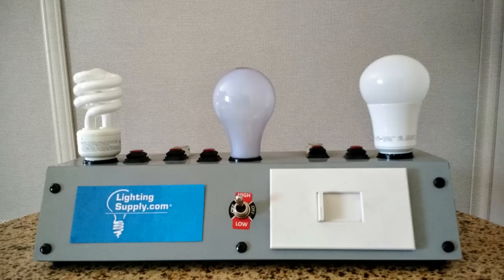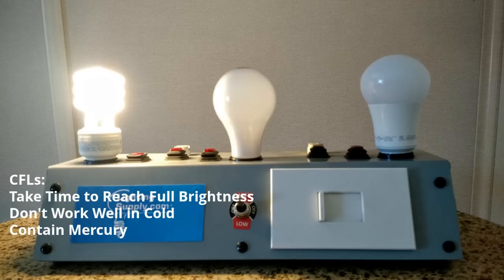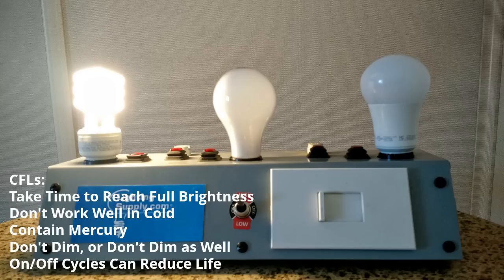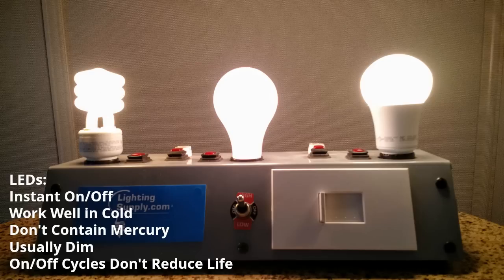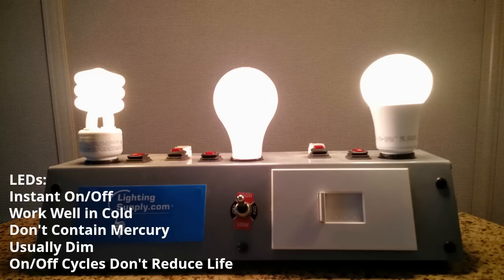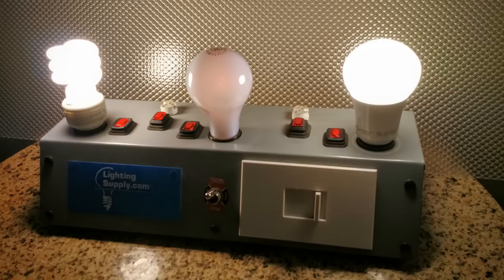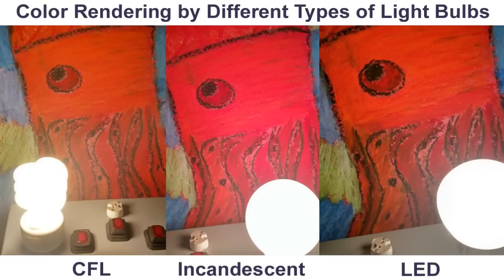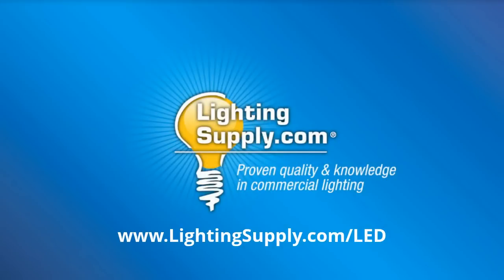LED Bulbs: LED Light Bulbs vs Other Light Bulbs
In this video, we’ll take a quick look at LED bulbs in comparison with incandescent and CFL bulbs, all rated at 2700 Kelvin so they’re designed to have a similar look. 2700K, or Kelvin, is the warm looking color many of us are familiar with from our historic use of incandescent light bulbs.

When incandescent bulbs were first being replaced for energy efficiency purposes, this was mainly done with CFL bulbs. Unfortunately, many people didn’t like the look of CFLs, although they’ve improved over the years. You can see how they look here.

CFLs take a little time to reach full brightness, they don’t work well in cold temperatures, and they contain a little bit of mercury, which is a known toxic element. So you need to be careful about the cleanup process if one breaks.

CFLs also usually don’t dim, and when they do, they generally don’t dim as well as traditional light bulbs.

Also, while they were originally rated to last around 10,000 hours, many people found that CFLs really didn’t last that long because they were being used in many settings where they were turned on and off frequently, the way you would with incandescent bulbs. Picture, for instance, their use in closets or bathrooms. Short on/off cycles are known to reduce the life of CFLs. So now many labels will show them as having life spans of 6000 to 8000 hours.

Still, this is compared to a rated life of just 1000 hours for incandescent bulbs.

LED bulbs, however, are different. They can be turned on and off frequently without shortening their life span. In fact, since that process does impact the filament of an incandescent, LEDs may handle this even better. LEDs are also more robust since they don’t have a delicate filament or an outer envelope made of glass. They operate well in cold weather. And although you need to verify this on a label, most LED bulbs dim. They tend to dim smoothly, but may not dim as much as an incandescent. Still, improvements on this front are continually being made.

You can see here how an LED bulb compares to both an incandescent and a CFL. And while it’s hard to show in a video what you would really experience with the naked eye, here’s a sense of how they look in a darker room.

As you can see, LEDs do a nice job of replicating the look of an incandescent bulb without the downsides of a CFL. With many rated to last 25,000 hours and using 1/6 the energy of an incandescent or less, LEDs are by far the most cost effective light bulbs available today

If you’re in need of LED bulbs, we encourage you to stop by our selection. We carry trusted brands so you can better rely on color consistency and longevity of light output. And we bring you these top brands at some of the best prices around. or check out our best values for most home and office needs

Finally, our review of the basic shapes and uses of LED bulbs in home and office settings: